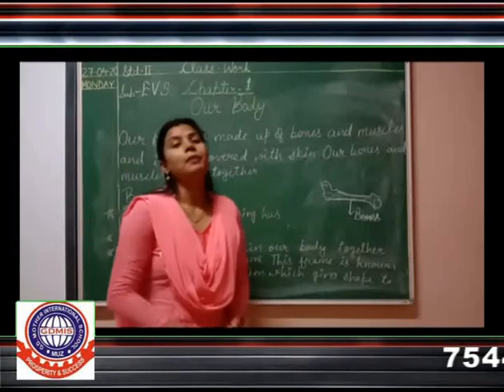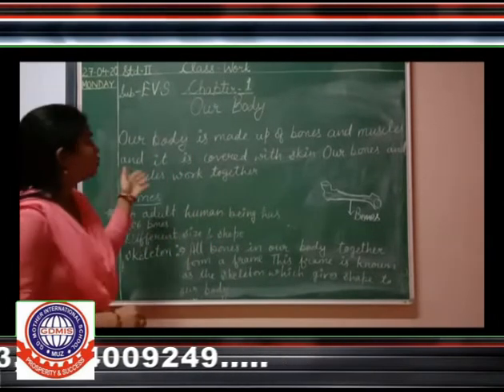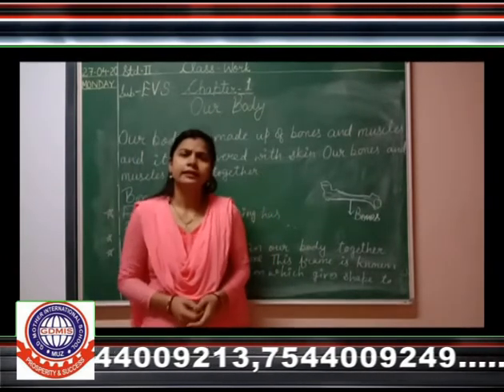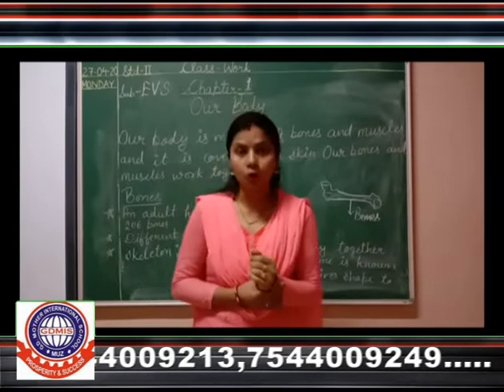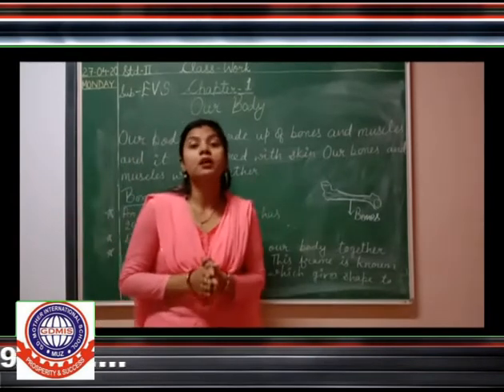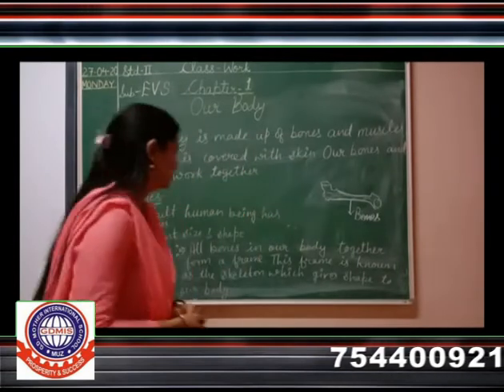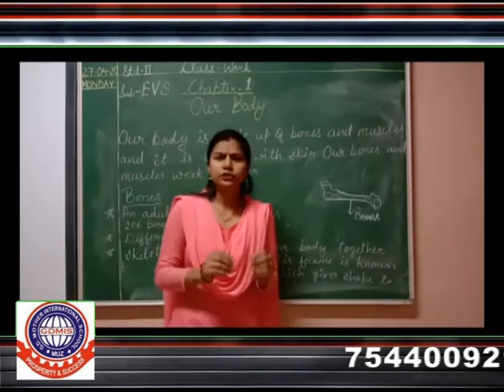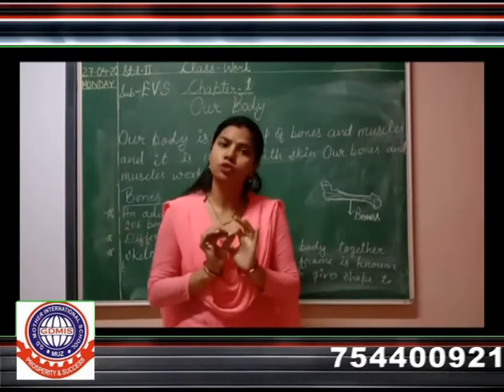Class_2_EVS_Our Body